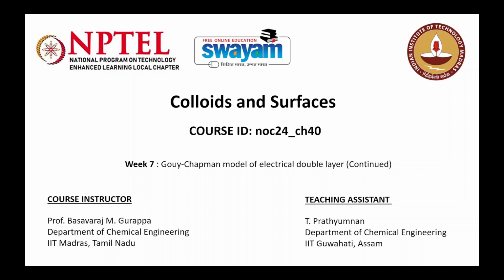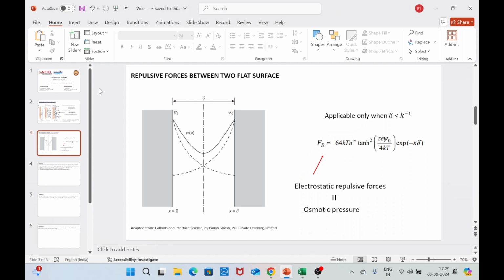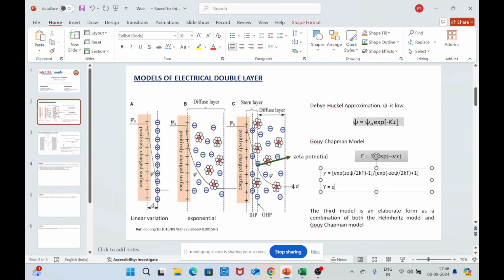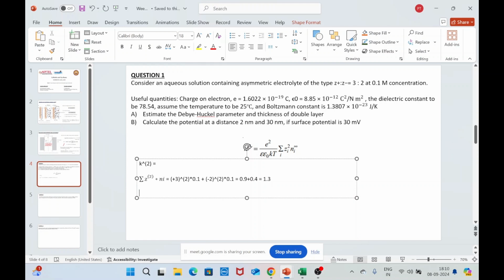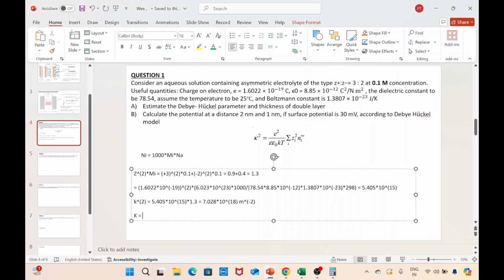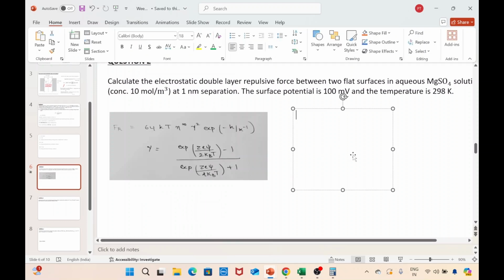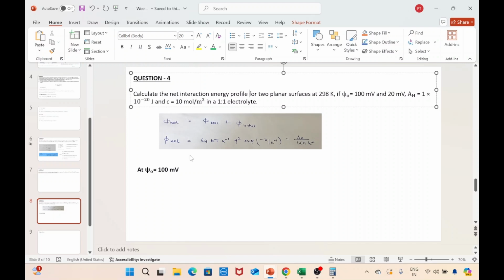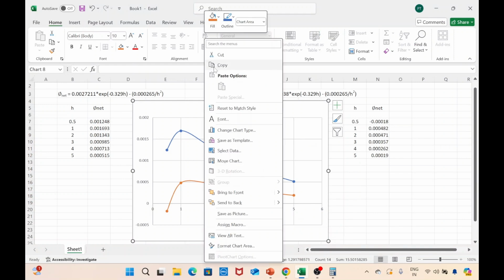Colloids and Surfaces | NPTEL Week 7 | Live interaction session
Week 7 live interaction session for the NPTEL course "Colloids and Surfaces" offered by IIT Madras. We continue our discussion on diffusive double layer model and interactions between planar surfaces. Further, we have solved variety of problems related to the electrostatic double layer repulsive forces and net interaction energy between two planar surfaces.